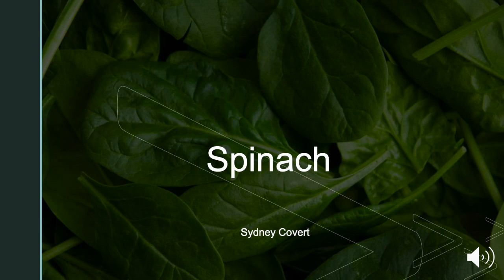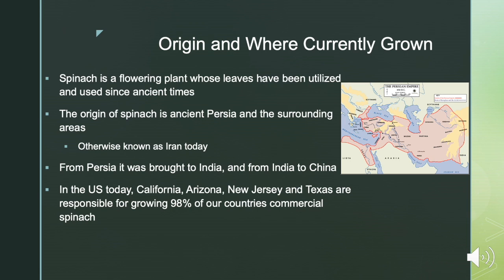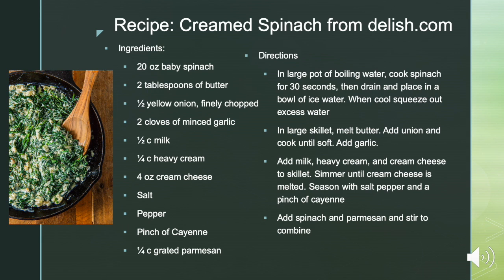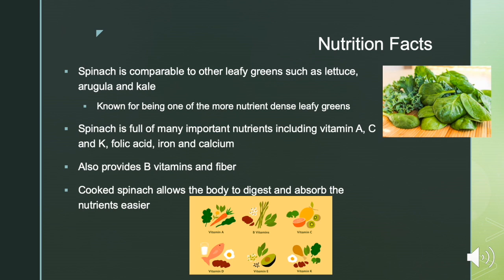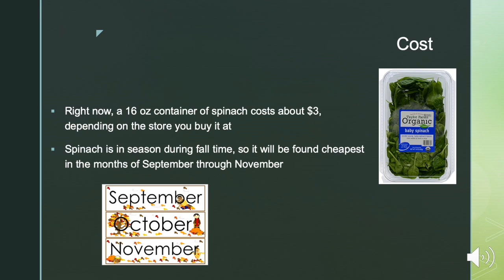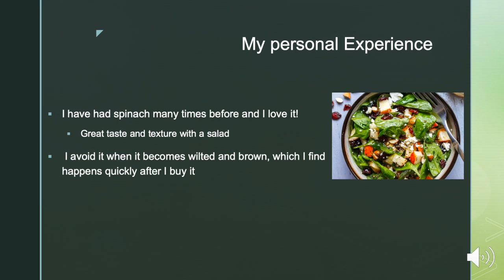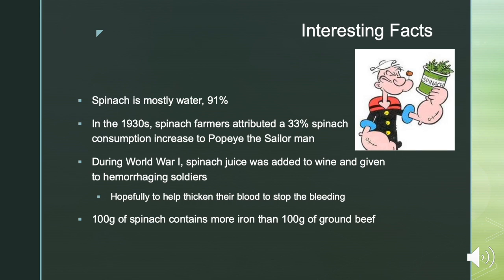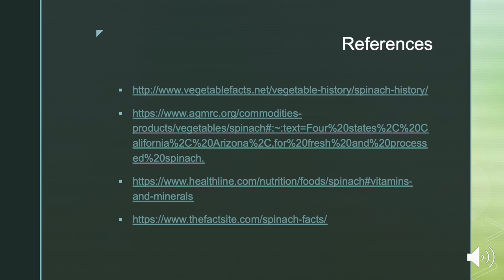Spinach Presentation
This video is about Spinach Presentation